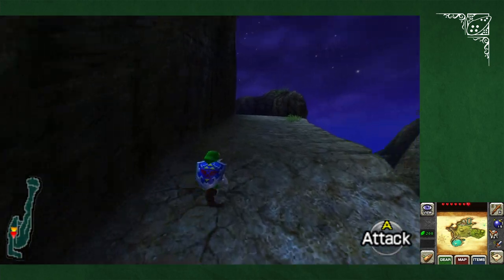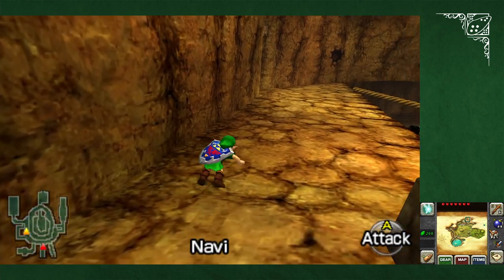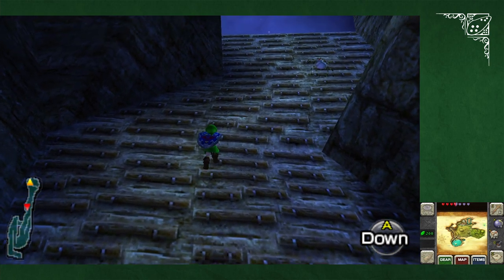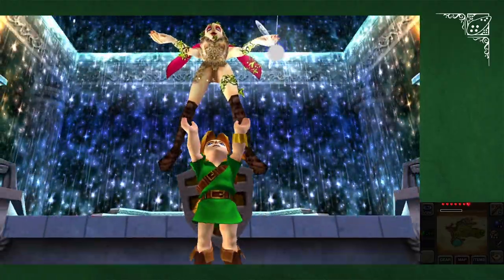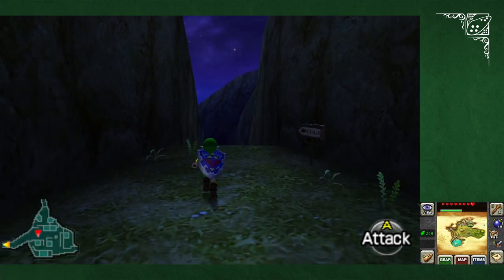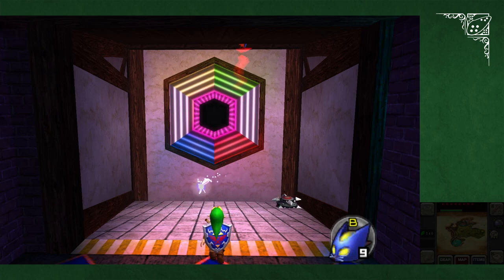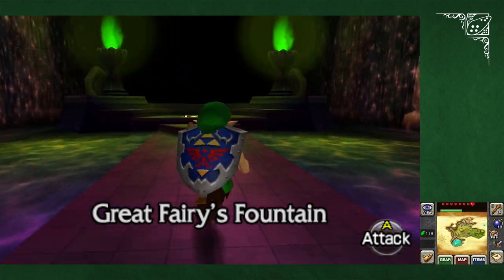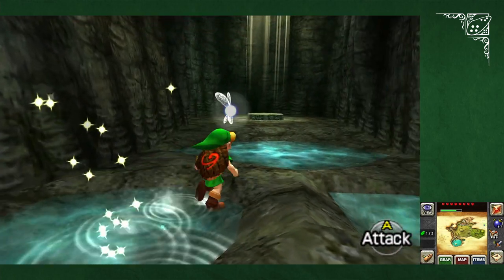The Legend of Zelda: Ocarina of Time 3D - 100%[Part 8]